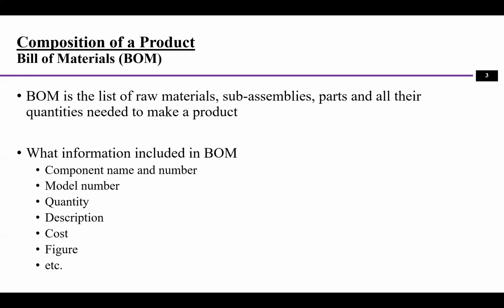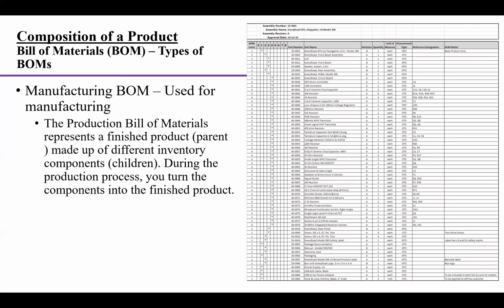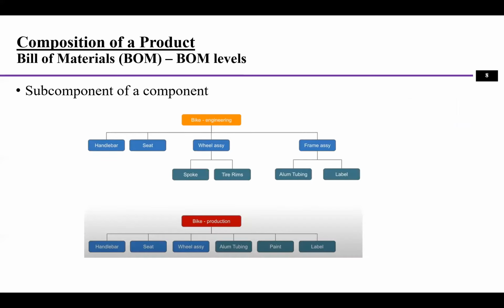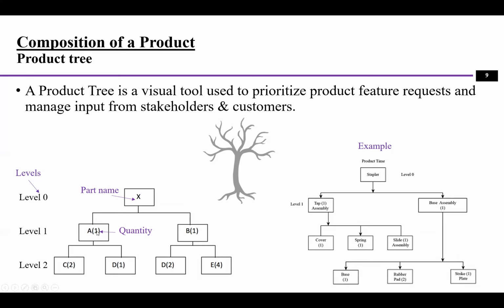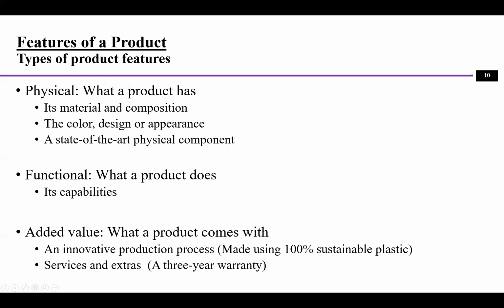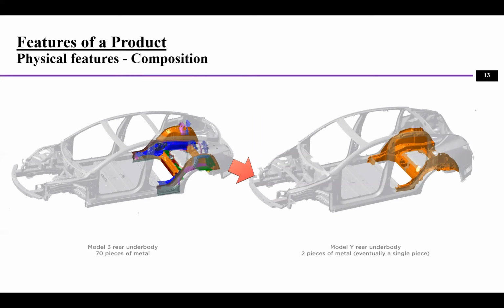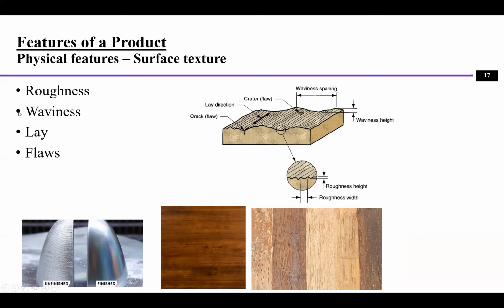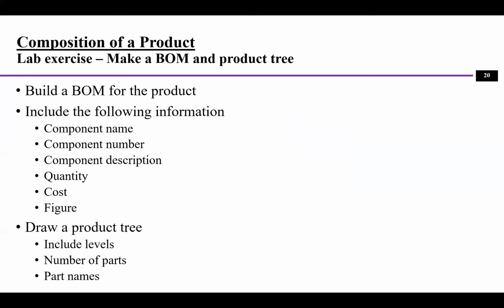ISAT 211: Lab 1 Understand a product